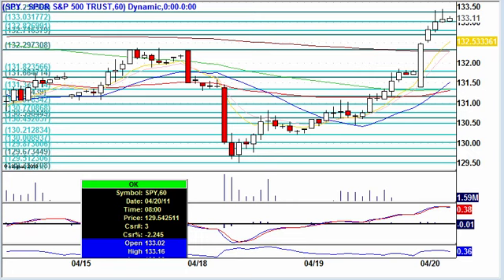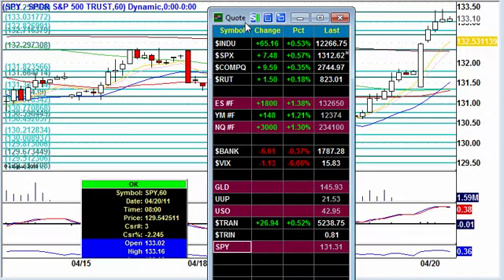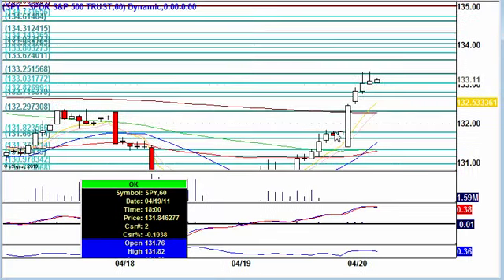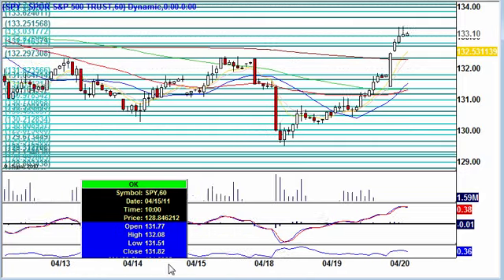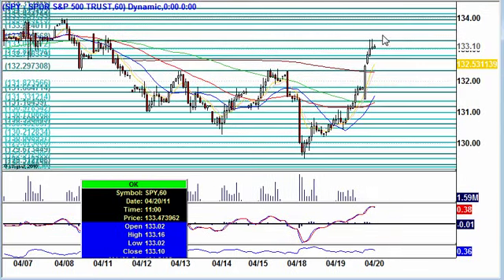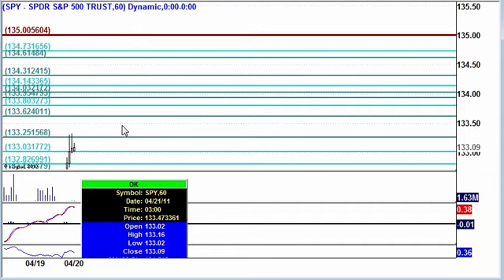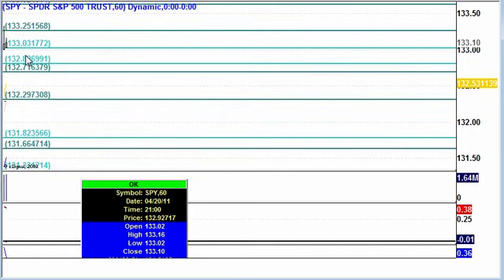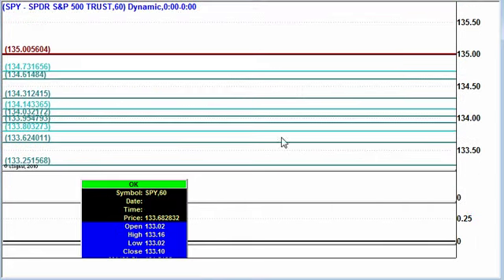Pre-Market $SPY Analysis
Pre-market stock futures up big on strong earnings statements on the heels of a warning over the U.S. credit rating earlier this week scaring traders.